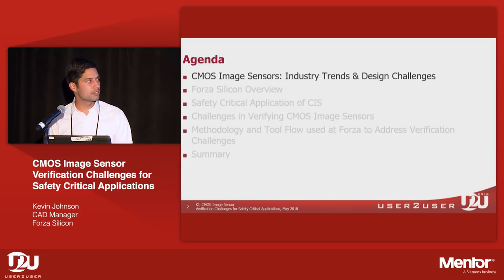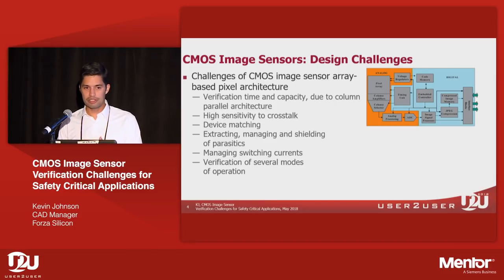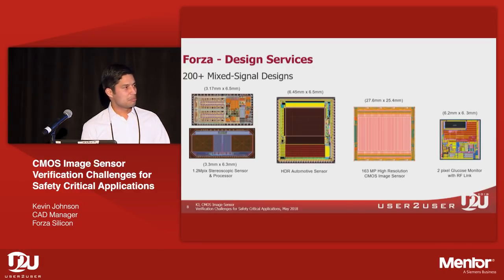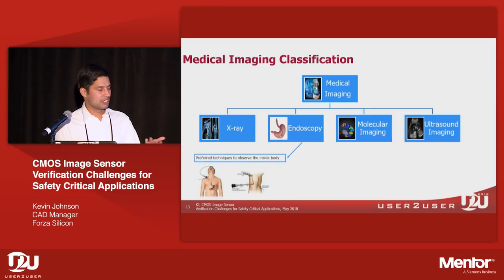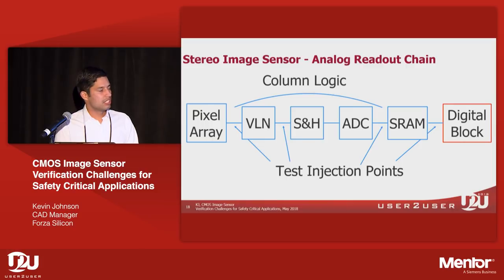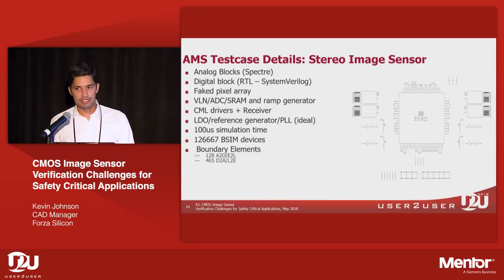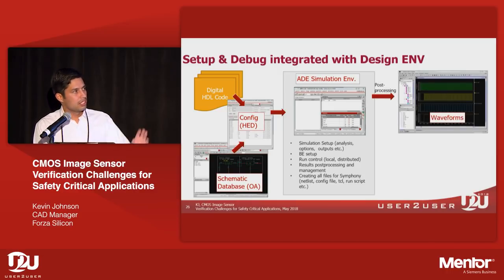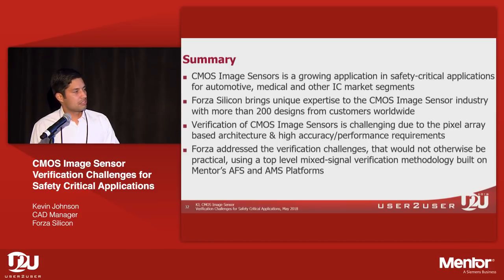CMOS Image Sensor Verification Challenges for Safety Critical Applications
CMOS image sensors are sensitive to noise and layout effects due to their array based pixel architecture which makes it challenging to meet performance specifications. In this video, Forza Silicon's CAD Manager, Kevin Johnson, addresses these challenges by adopting Mentor’s Mixed-Signal Verification Platform.